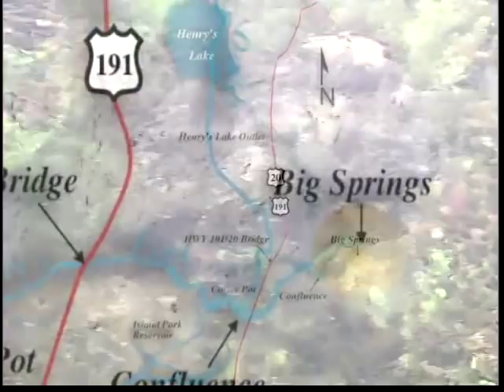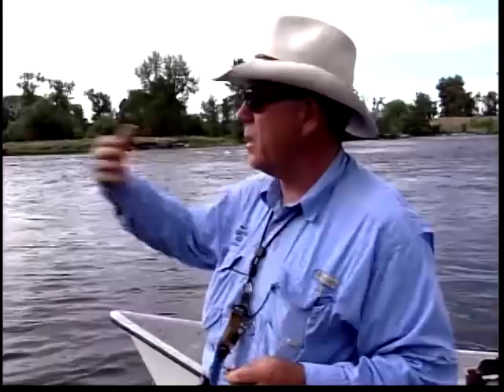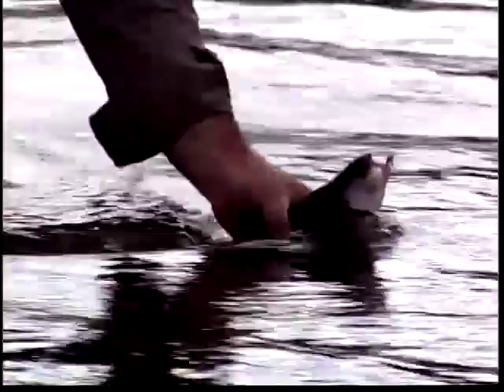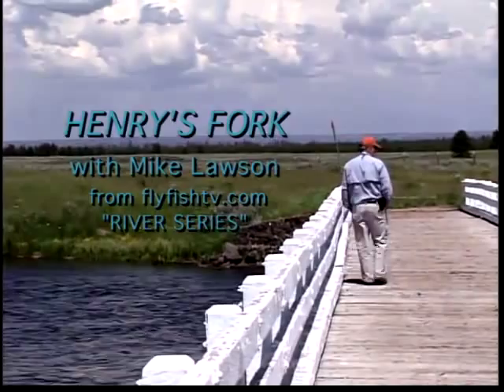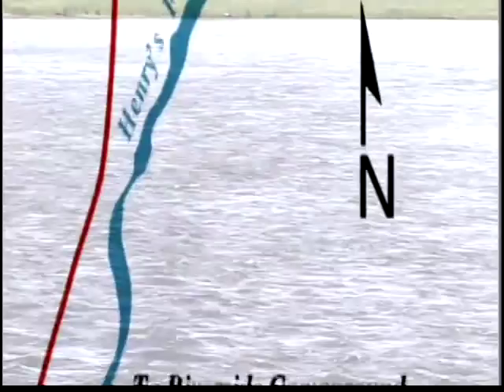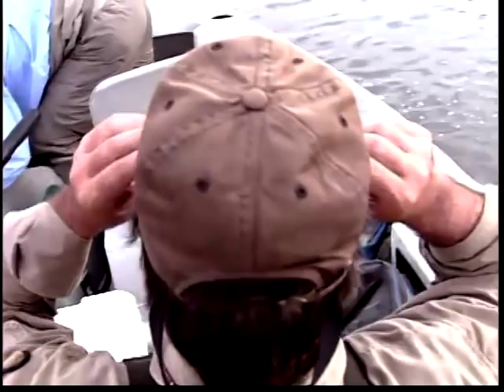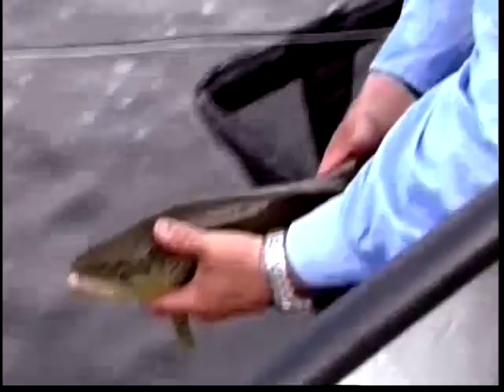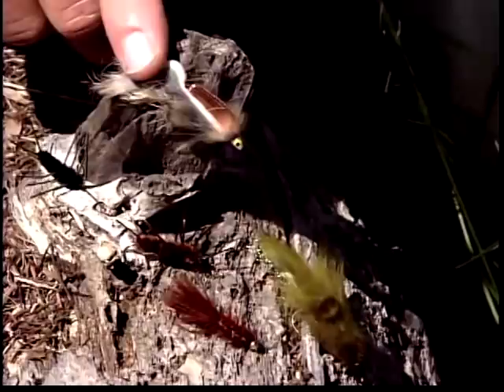Fly Fishing Henrys Fork of the Madison River with Mike Lawson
A complete look at this magnificent trout stream with the man who knows it best, Mike Lawson  You discover all of the fishable sections of the river, learn tactics and fly selection for each, and get enjoy the Dry Humor of an angling legend.  Included are maps of each section the point out access points for both the wade and boating anglers.  Streaming/Downloading & DVDs available at FlyFishTV.com.